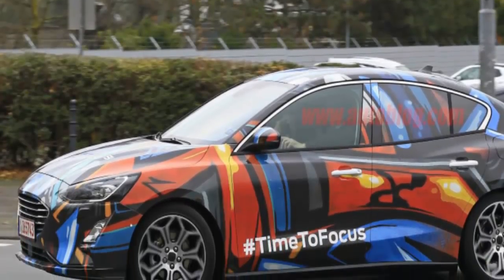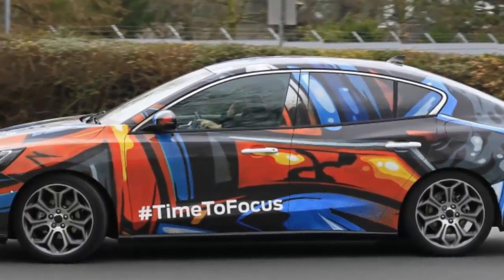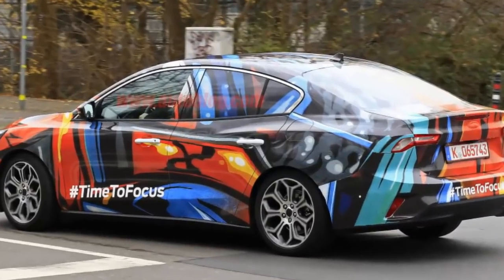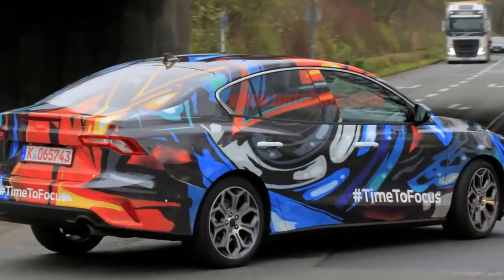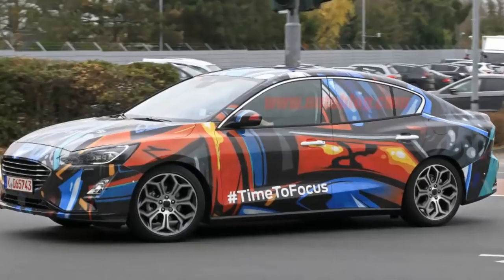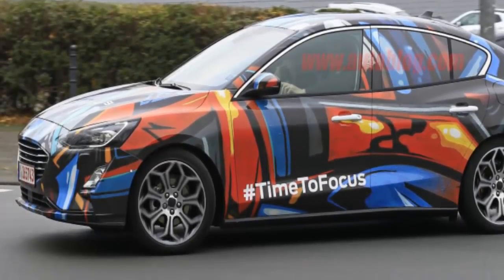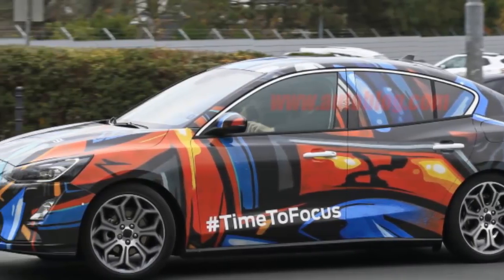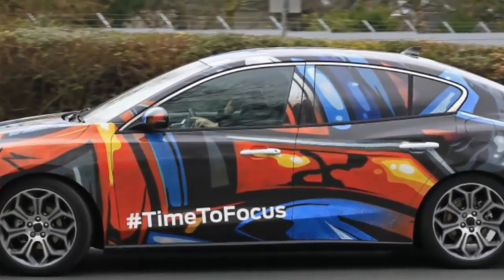2019 Ford Focus sedan comes into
Obviously the biggest news here is what we can expect from the traditionally more popular sedan body style.